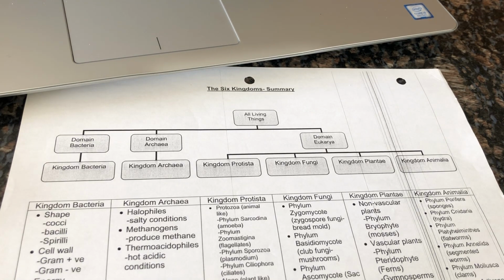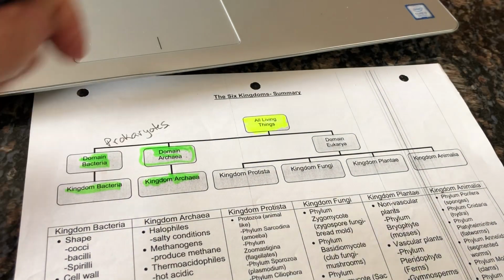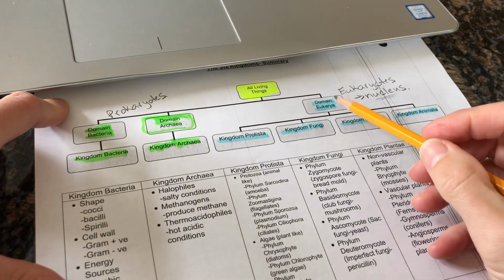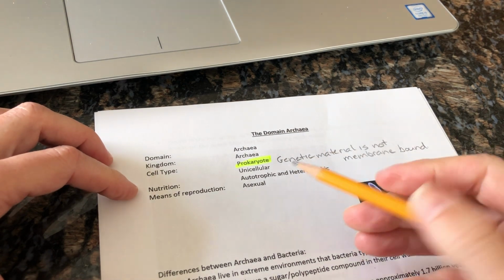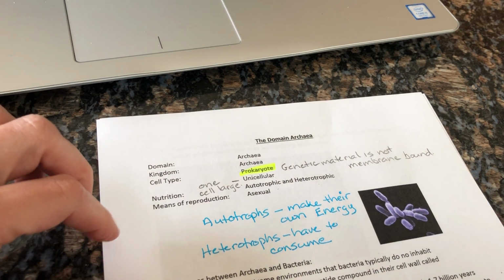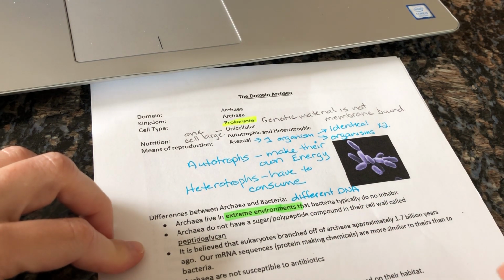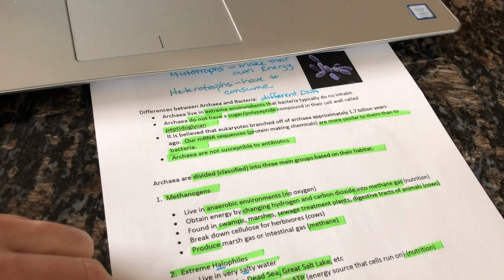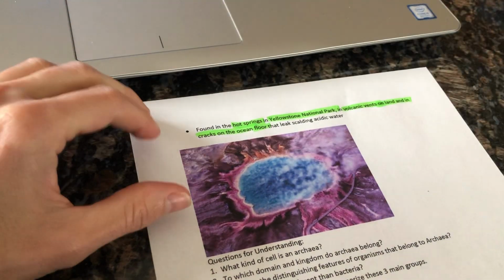April 21, 2020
Archaea